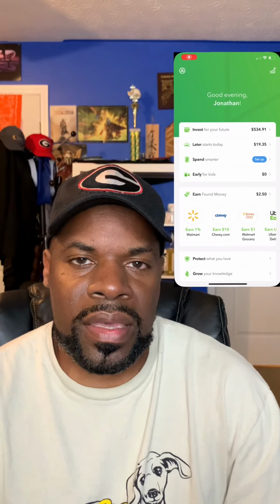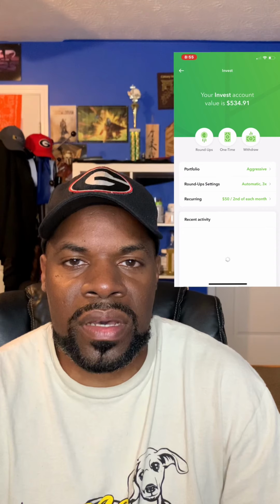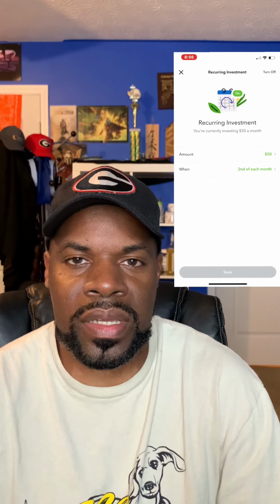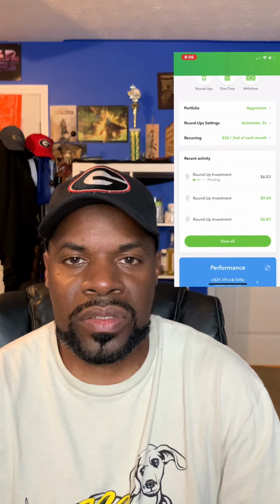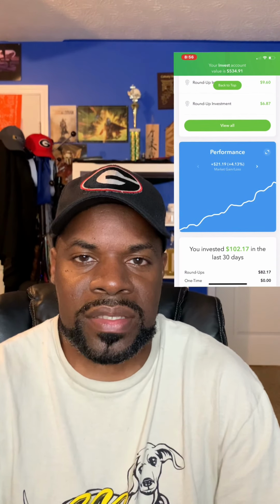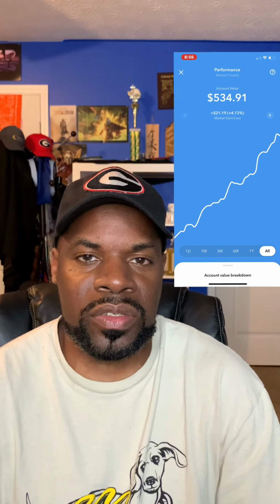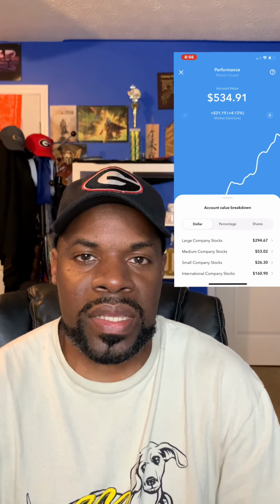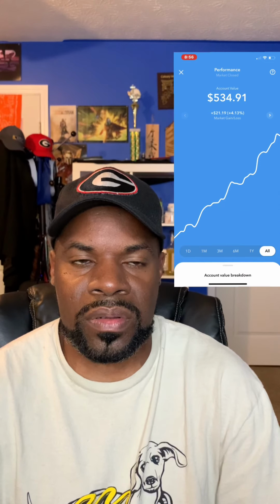Invest With Acorns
Getting started with the Acorns investing app. My journey from $0 to $750 in 7 months. I currently have my Acorns set to the Aggressive Portfolio option.

Let's start our Acorns journey together, please comment below if you have started in the last 1 to 2 years and where you are at in your wealth-building journey with the Acorns platform.

My 1st goal with Acorns is to reach $1000
2nd Goal is $5000
3rd Goal is $10000

I want to invest to have a better future, to be able to give to those that need and of course financial freedom and security.
Social Media~

Some of the links on this website are affiliate links, meaning, at no additional cost to you, we may earn a commission if you click through and make a purchase and/or subscribe. However, this does not impact our personal opinions.